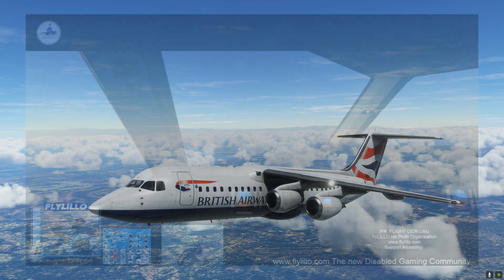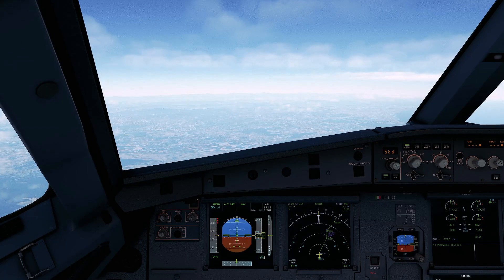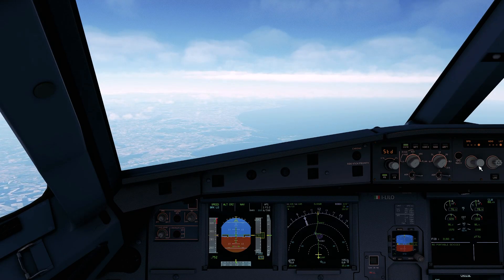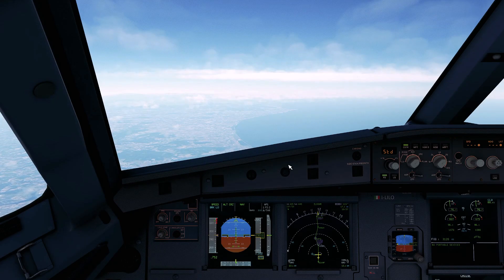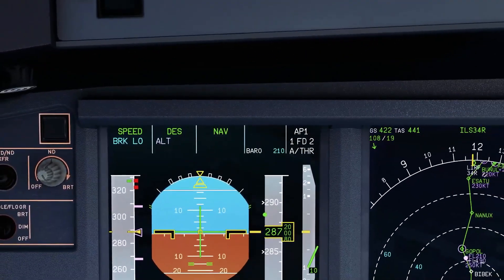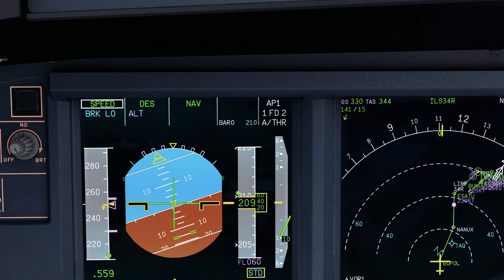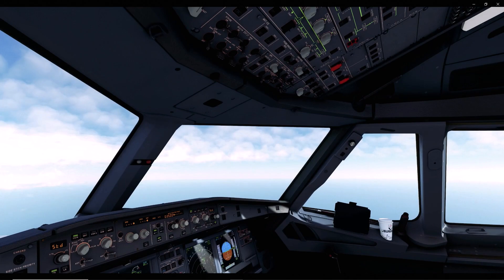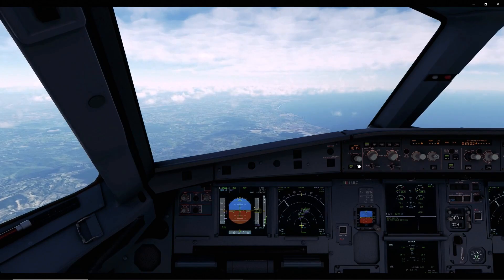FS2020: Airliner ILS, VNAV & LNAV Procedures Taught By FlyLillo - Back To Basics With MSFS Part 28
In this Back To Basics Video, our special guest, FlyLillo, teaches us all about VNAV, LNAV & ILS Approaches in the A320.  Please check out their Website & Youtube channel, linked below!

⌚Timestamps⌚
Introduction: (0:00)
Over to FlyLillo: (1:53)
Conclusion: (15:02)